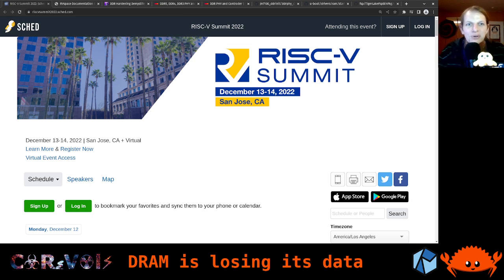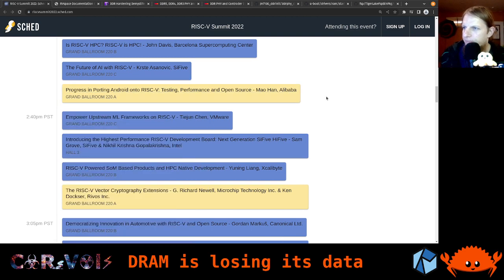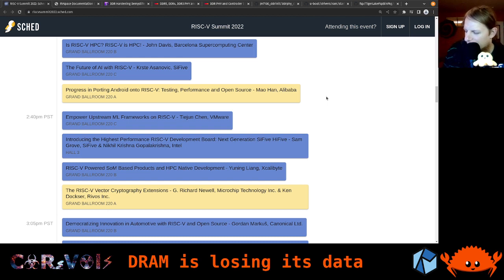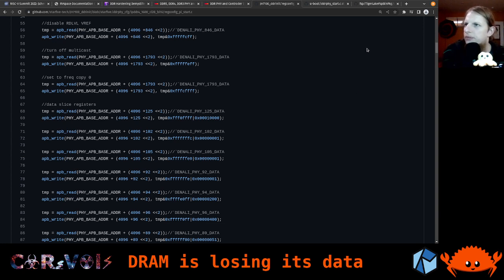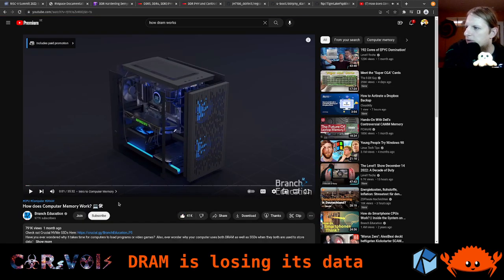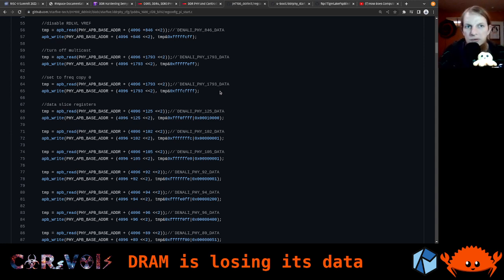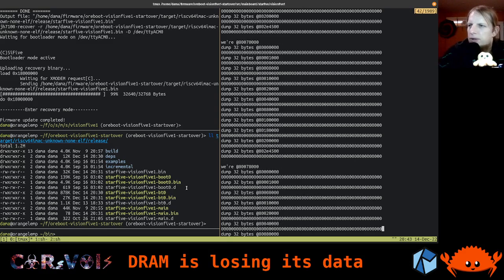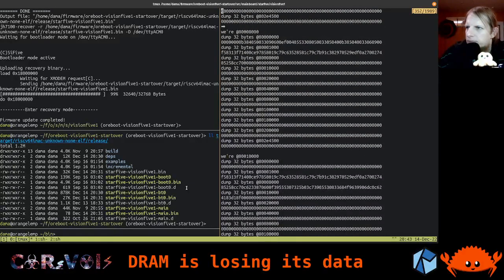oreboot on VisionFive 1 022: DRAM is losing its data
As part of the RISC-V International developer program, I received a StarFive VisionFive board, based on the JH7100 SoC featuring two SiFive U74 cores. My goal is to bring the oreboot port forward that we already had in progress for the predecessor board, the BeagleV. At the same time, I'm sharing the development process with the world doing live streams.

In this video, we begin with a look at the RISC-V Summit schedule and the Bouffalo Lab BL808 SoC, then dive a little deeper into what chip and memory vendors provide, and briefly peek at the VisionFive 2 source code, which appears to use the same DRAM controller and parts as the VisionFive 1 board that we are working with. We then continue with an investigation of why we cannot run code that we load into the cacheable DRAM space while the uncached space seems to work fine, dumping more and more information, and eventually give up and postpone additional efforts again.
Addendum: Right after the stream, I went through the C code that StarFive provides again, and I found one function I missed translating, which is about memory and its connection to the AXI bus. Adding that made the DRAM roll.